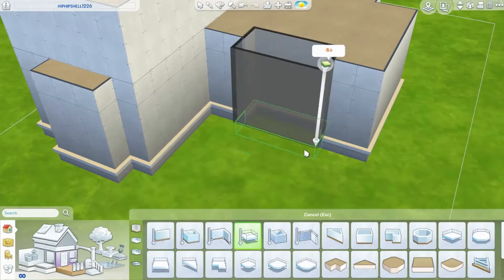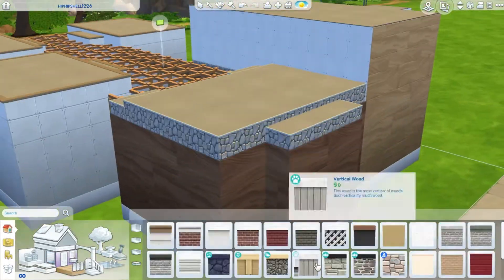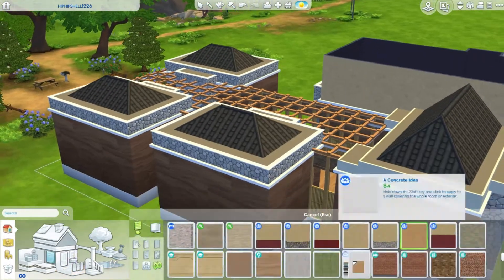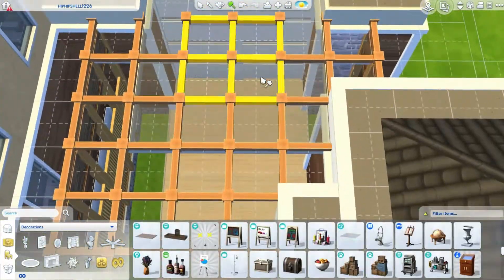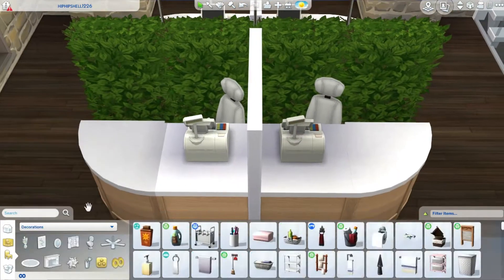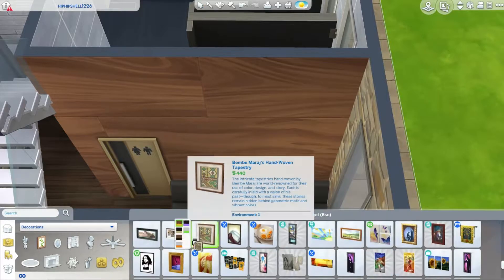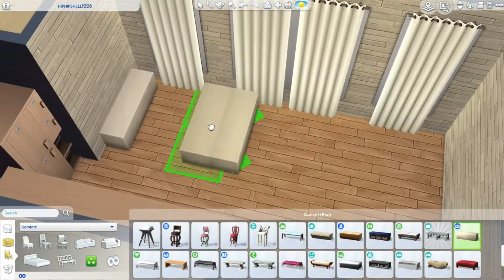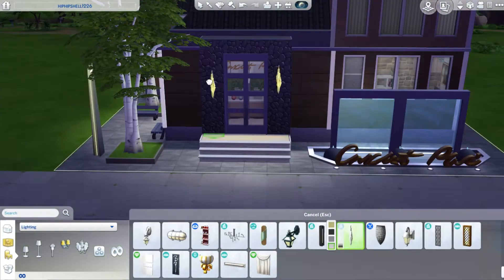I MADE A SPA BECAUSE WE ALL NEED TO CHILL IN 2021 | The Sims 4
Hello everyone and happy 2021! In today's video, I'm creating a build for hiphiprenee's latest shell challenge! I decided to create a nice and relaxing SPA so that we can all chill after the terrible year that was 2020! I hope you like it!

hiphiprenee's Twitter - @hiphipreneeYT

Wanna look cool?